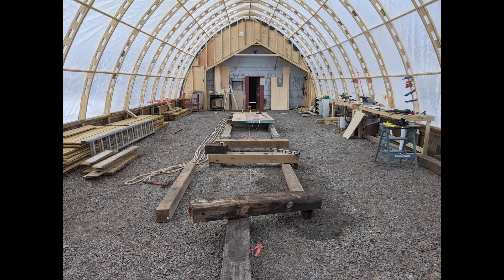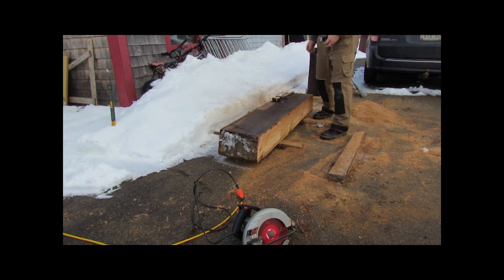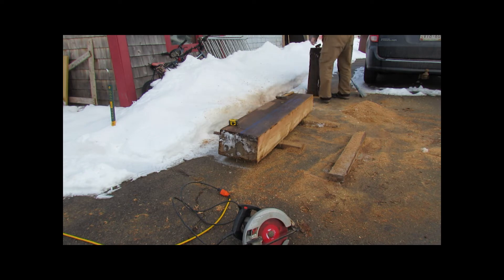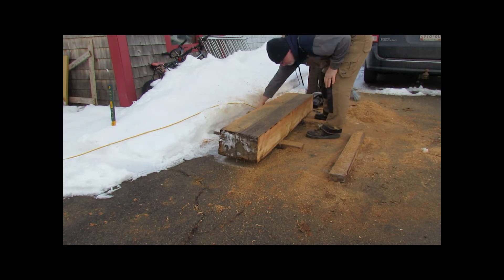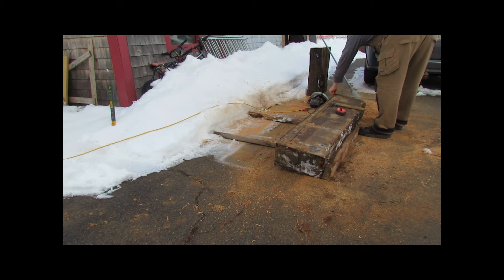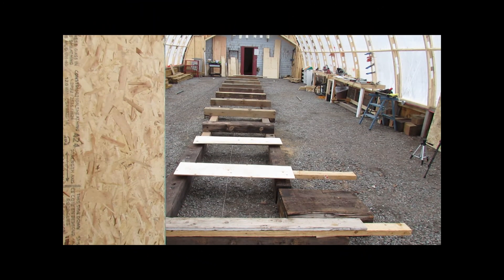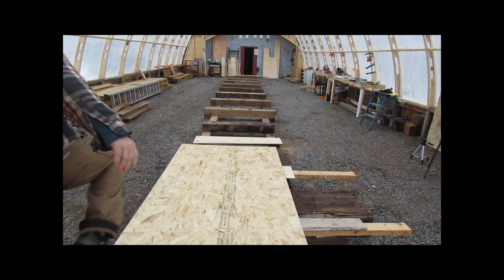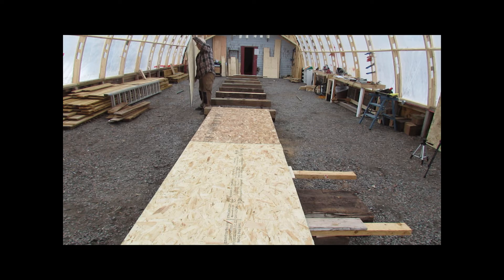Boat Build Lofting Preps - Ep 6 - Building A Wooden Trawler Yacht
Episode 6

In this episode, the boat cradle is finished and the lofting table is prepared.

Before the first wood timbers can be cut for the boat there are a few steps that must be completed first.

The boat cradle is made up of 6x6 and 6x8 timbers mostly acquired from the city public works auction. The cradle consists of two parallel lines of timbers spaced 5' apart with cross braces spaced 4' apart and spiked to the bottom timbers.

For lofting, 4x8' lengths of OSB were laid out along the boat cradle to form a lofting table. The lofting table was then covered with thick crafting paper on which station marks were drawn 2' apart.

Come aboard this George Buehler designed 48' Diesel Duck troller yacht backyard boat build and say hi:

Toot-a-ly do